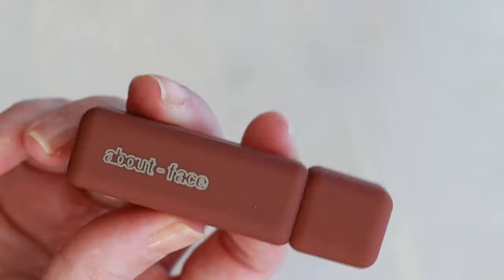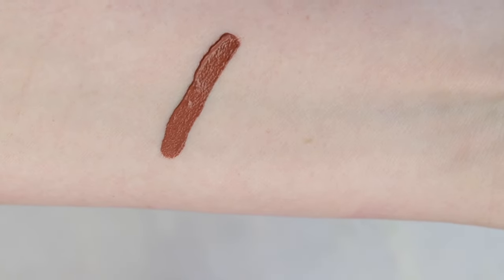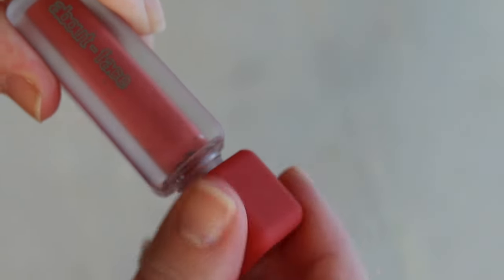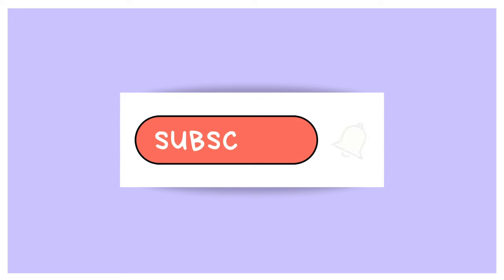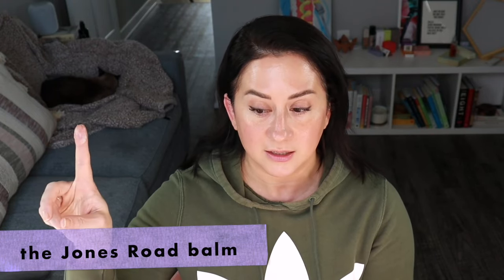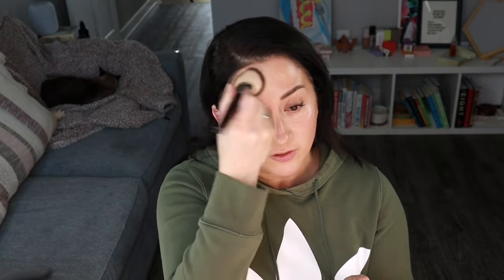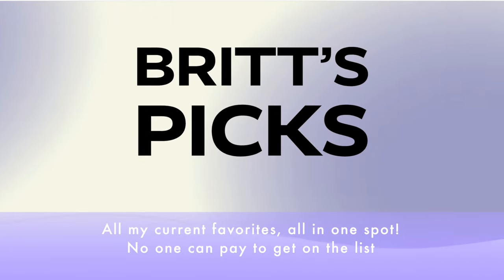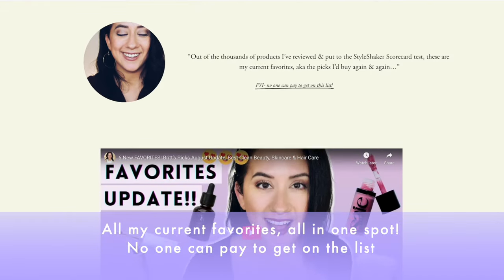Testing New Clean Makeup from Jones Road, about face, Haus Labs | First Impressions GRWM!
Having some fun trying on some new clean makeup from the Haus Labs concealer to the Jones Road Miracle Balm and gel bronzer, and of course the about face matte shadow with lip color!

-Britt

LINKS:
Suntegrity Impeccable Skin Mineral Matte Tinted Coverage SPF 30 in Sand- $55.00

Haus Labs Triclone Skin Tech Hydrating Concealer with Fermented Arnica in Shade 5- $32

Iris & Romeo Best Skin Days Treatment Concealer in Shade 4- $32.00